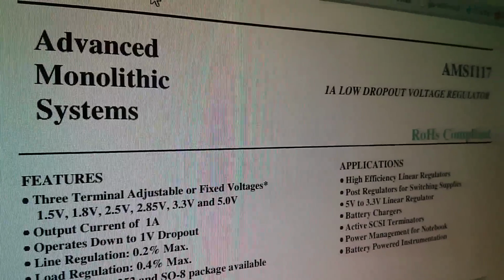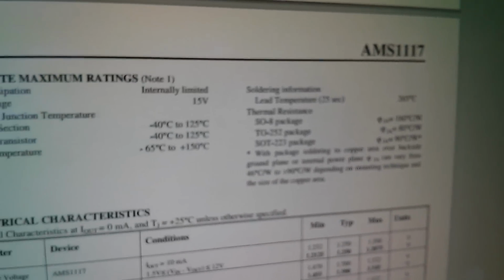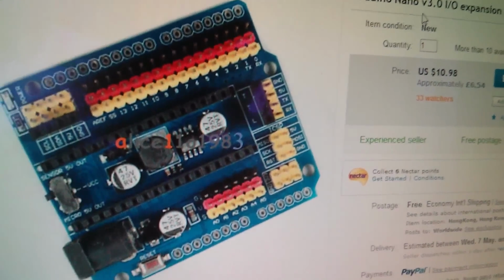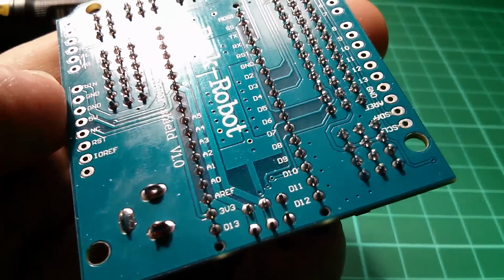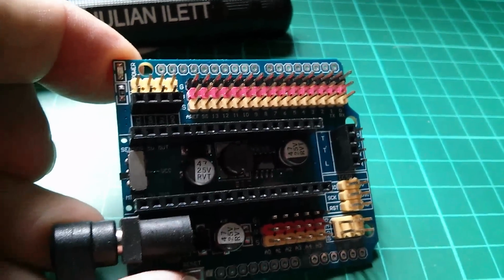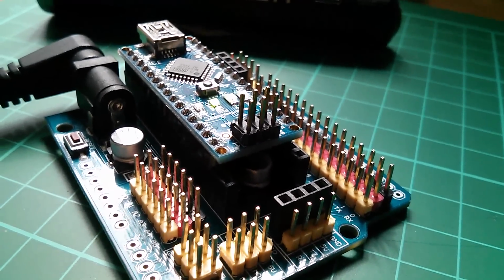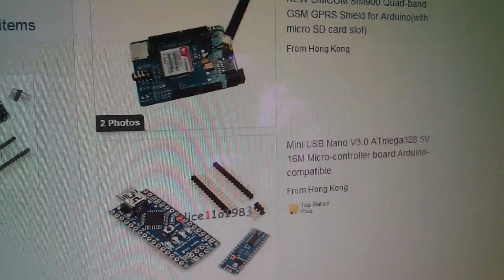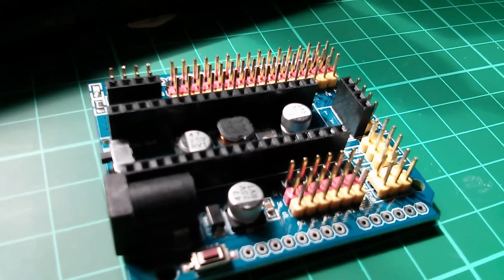Arduino Nano Tutorial - Breakout Board with 2A SMPS #1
One thing the Arduino Nano lacks is a 2.1mm power socket for supply voltages higher than 5v. The standard Nano breakout board has that 2.1mm socket, but doesn't offer any additional current availability - 5 volts still comes from the small analogue regulator on the back of the Nano PCB.
But I've found a Nano compatible breakout board complete with a 2A switched mode power regulator. It's actually designed for the Arduino Micro (a breadboard friendly Leonardo), but the Micro and the Nano are largely pin compatible.

New arduino Nano v3.0 I/O expansion board micro sensor shield Uno R3 leonardo

Arduino Micro ATmega32u4 5V 16MHZ 100% compatible Arduino Mirco Replace pro mini